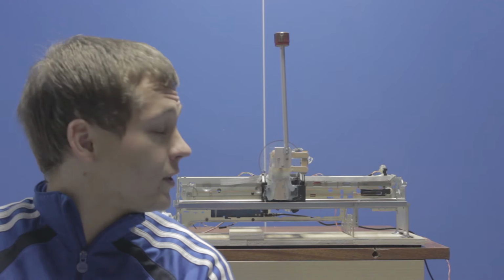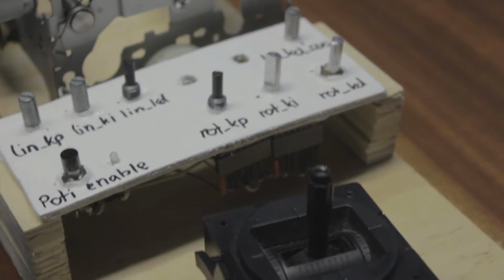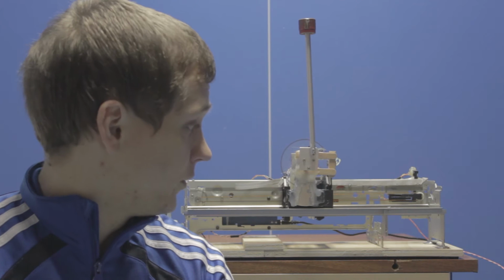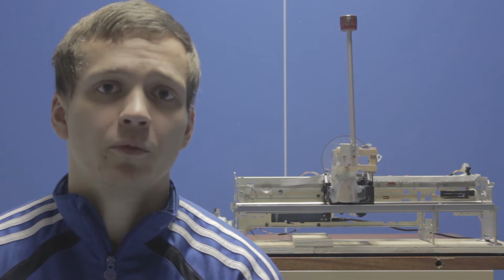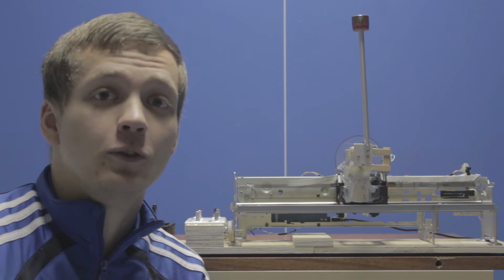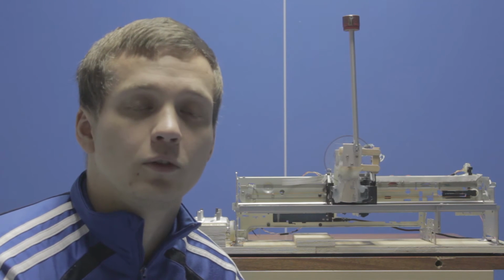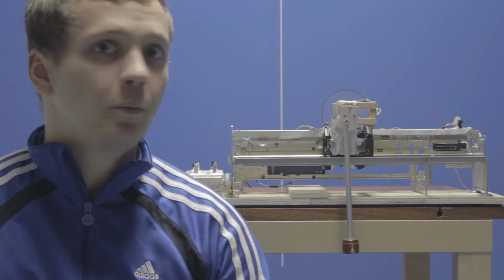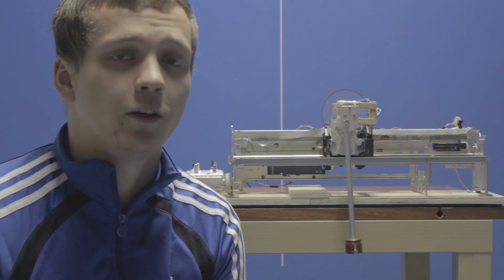Inverted Pendulum, PID controlled using an Arduino Mega Update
This video will show the progess I´ve made, the challenges I faced and how I solved them.
Ideas for a SwingUp Controller would be much appreciated.

Inverted Pendulum built from an old Inkjet Printer. Controlled by an Arduino Mega 2560 using PID controls.